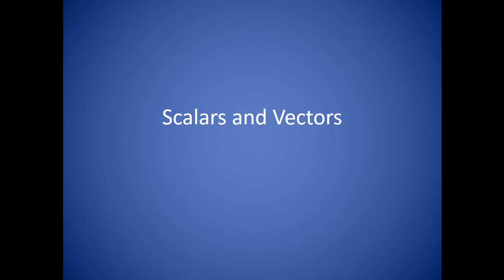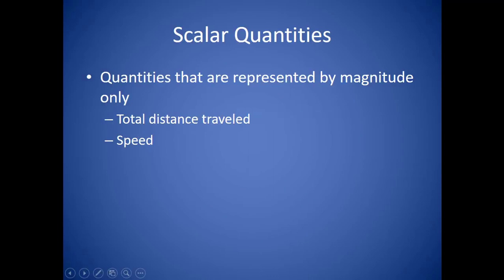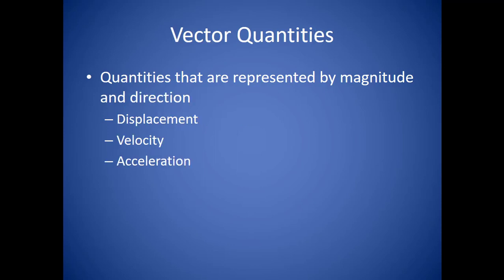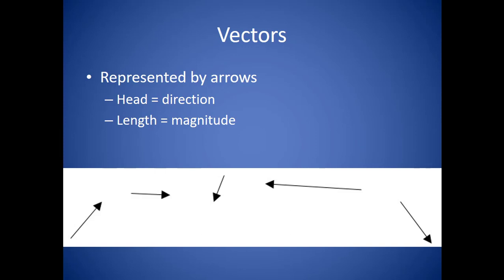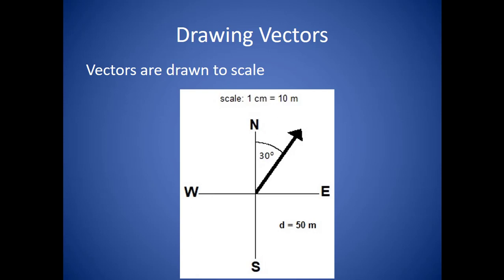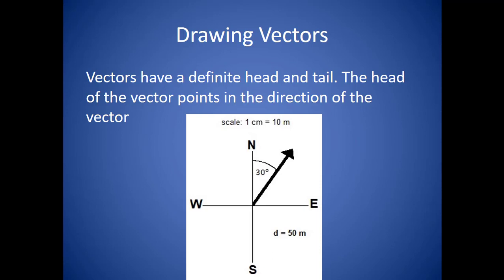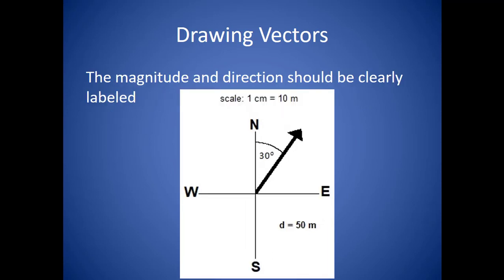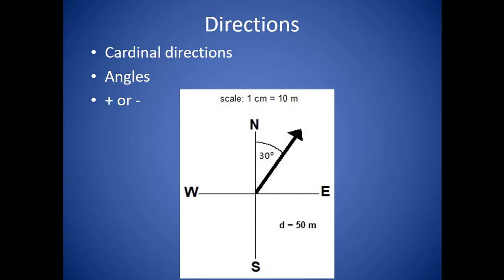Scalars and Vectors